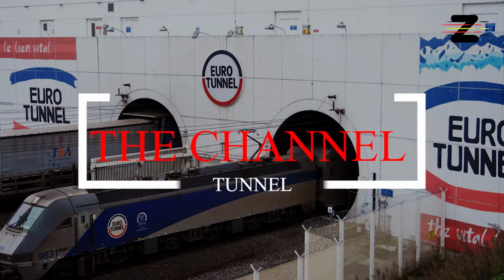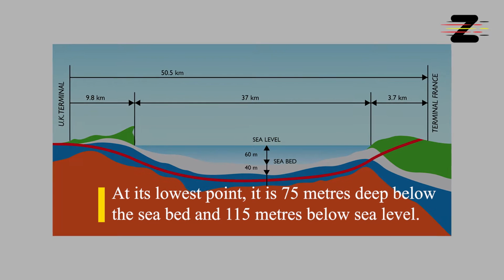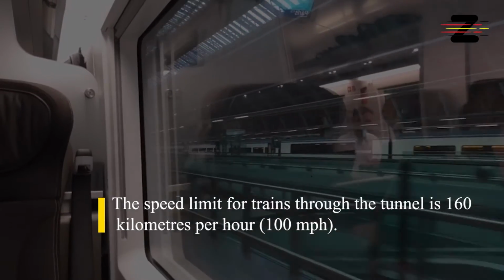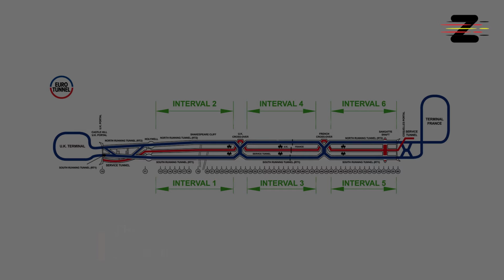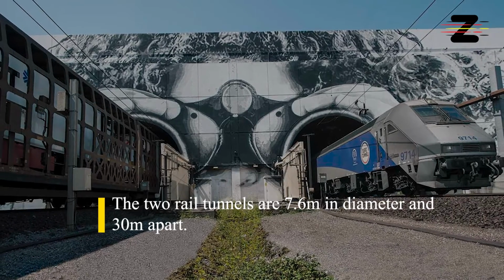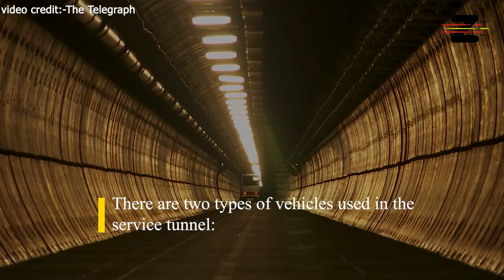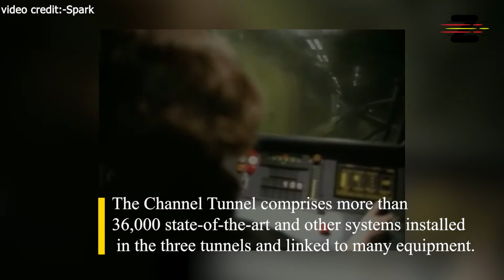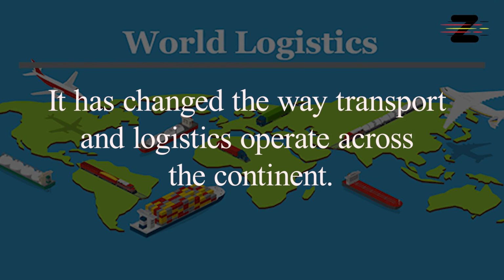The only fixed link between the island of Great Britain and the European mainland.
The Channel Tunnel is a 50.46-kilometre  railway tunnel that connects Folkestone (England, UK) with Coquelles ( France) beneath the English Channel at the Strait of Dover.
It is the only fixed link between the island of Great Britain and the European mainland.
It is the third longest railway tunnel in the world.